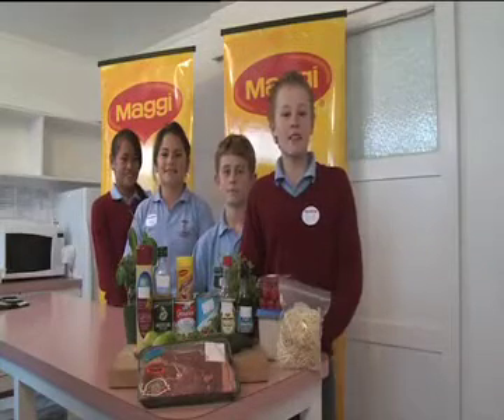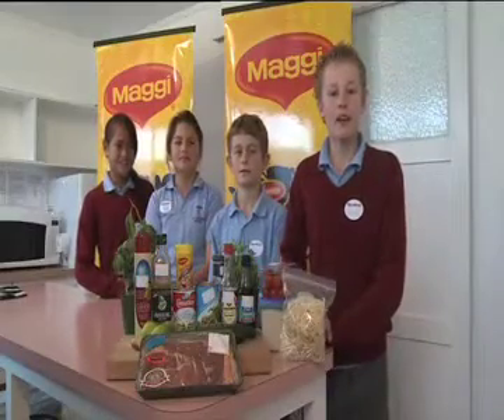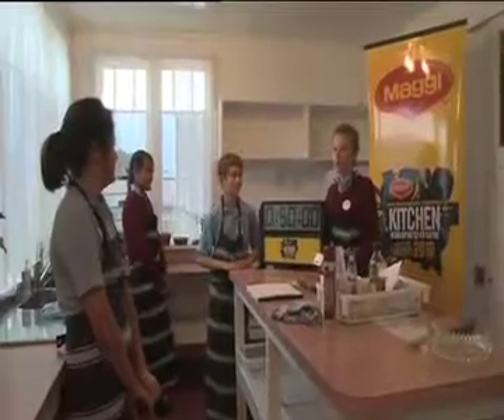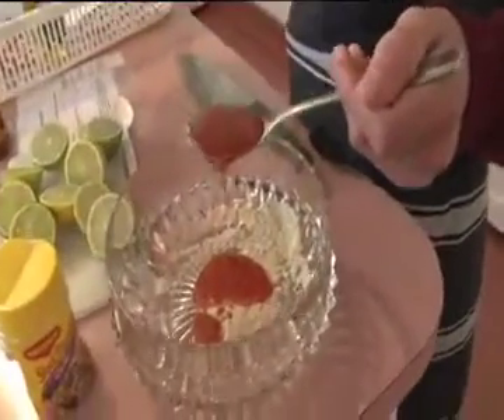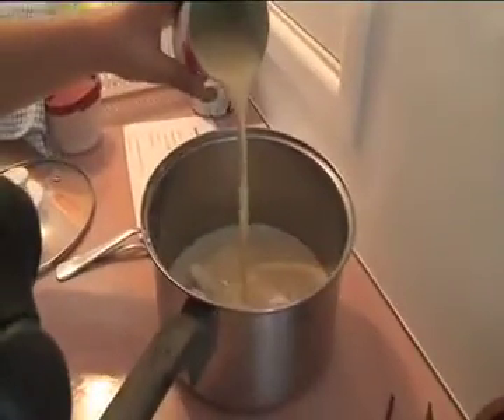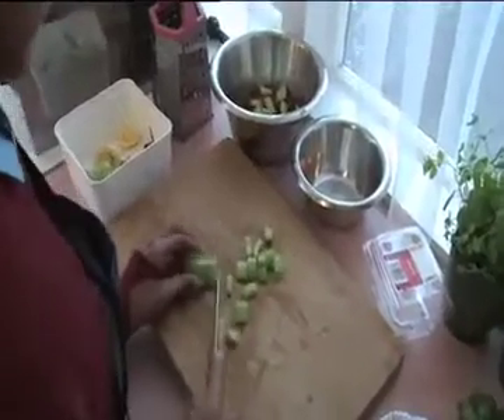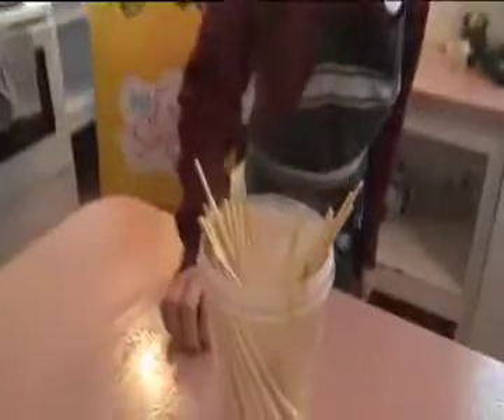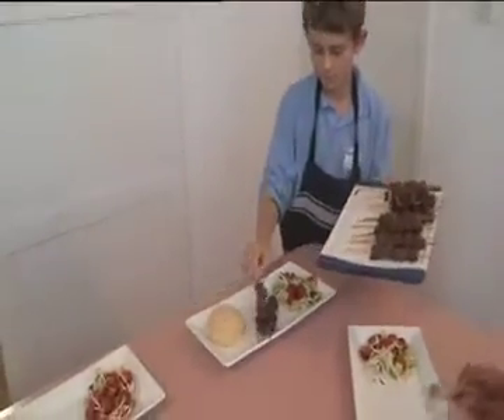The Erin Simpson Show - Maggi Showdown - St Teresa's